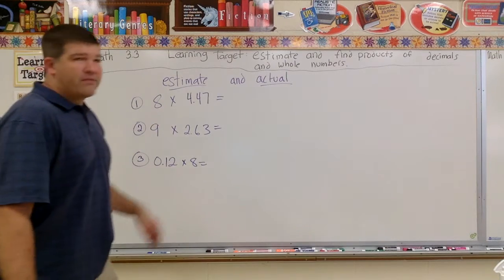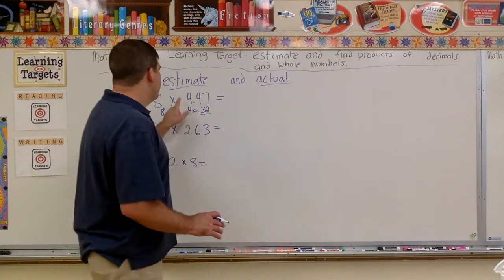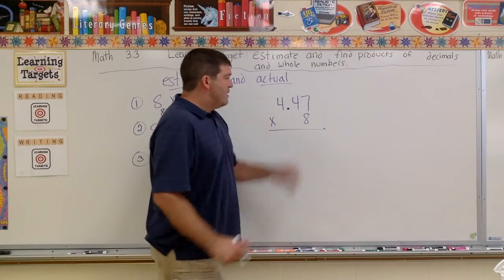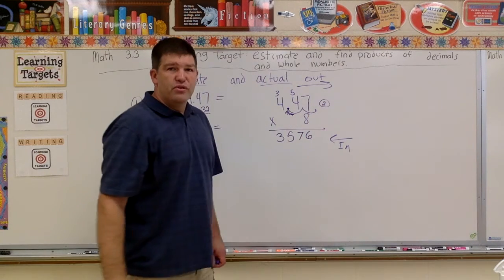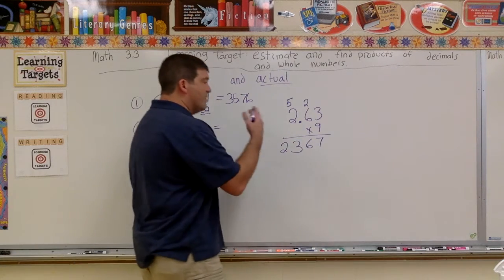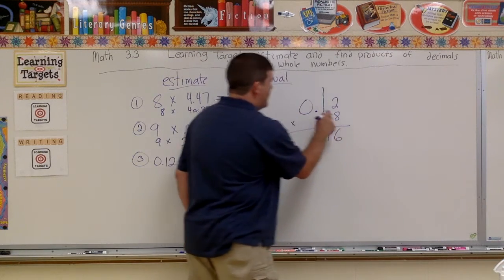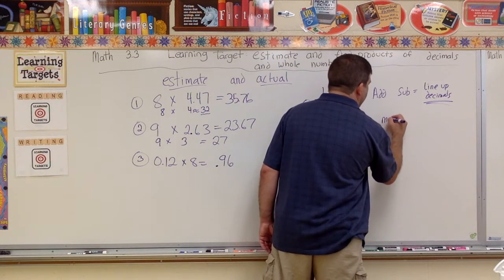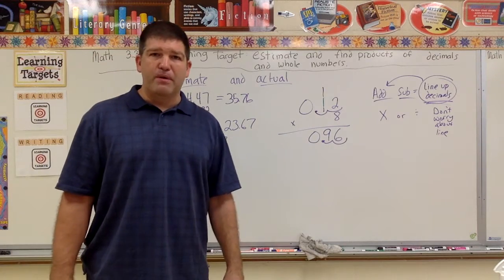Math 3.3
Teaching Video